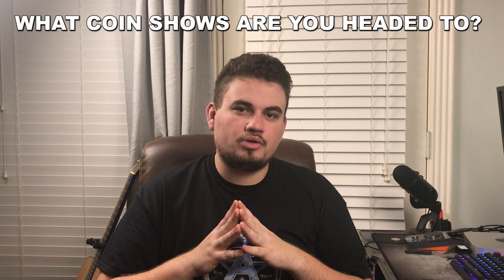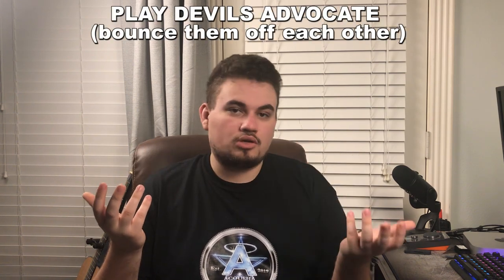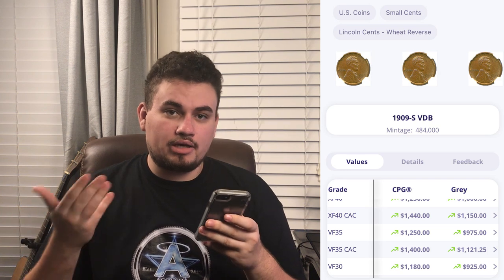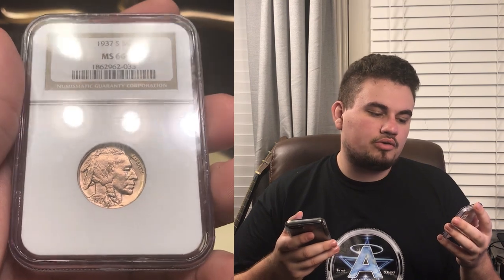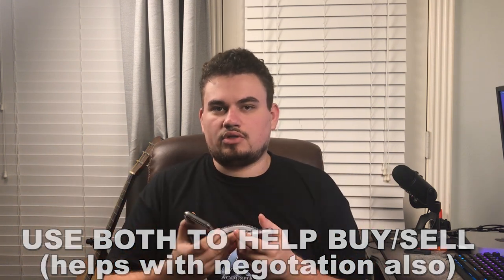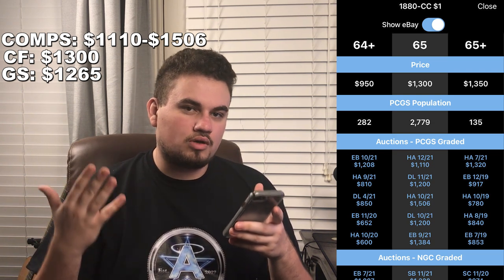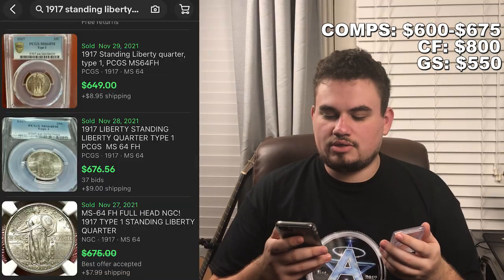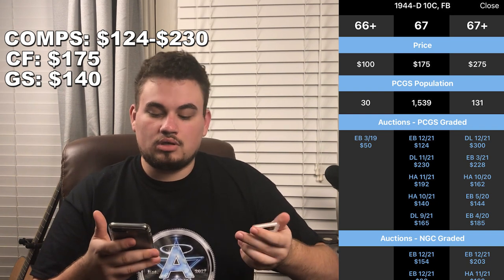How to PRICE COINS YOURSELF without a COIN DEALER! (4 Pillar Coin Pricing Strategy)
In this episode, Drew sits down and talks about how to price coins using the 4 pillar coin pricing strategy. Basically, Drew uses Greysheet(coin dealer pricing), coin facts price guide(retail pricing), sold comps(eBay and other auctions), and his knowledge of the market to price coins and then sell them. Anyone can do this and many coin dealers use this daily to buy coins for their customers. Could this video in essence help you get into selling coins? It may well be!

This system helps you approach the selling and buying side of numismatics by using all of these pillars in sync to get coins for the best price and sell them for a realistc price.

If you did enjoy the video, please consider liking the video. It helps reach more numismatists.
What did you learn in todays video? We enjoy reading and responding to your comments.

Platforms!
(IG): @AcoushaCollectibles
(FB): Drew Haddock

Light Box:

Tape used for registered mail orders:

Poly bubble mailers:

Mac Mini Video Editing Computer:

Dymo label printer:
Coin Scale